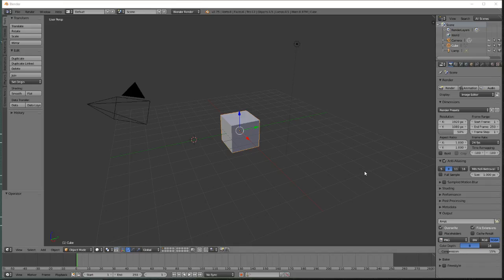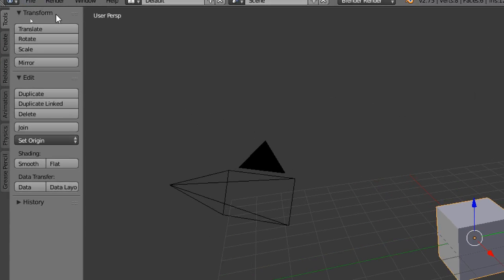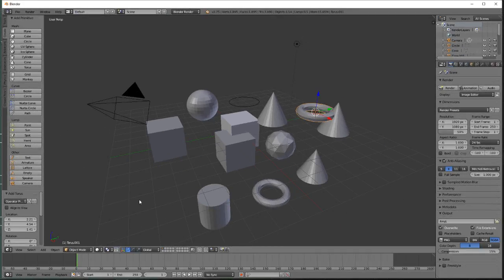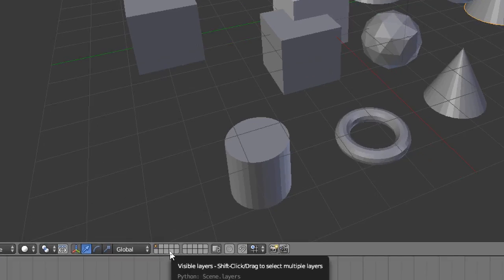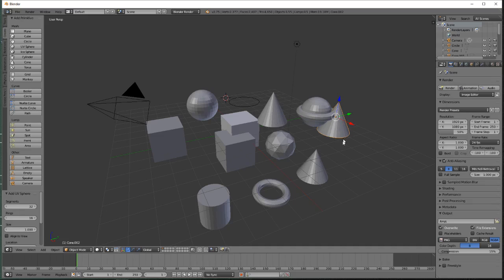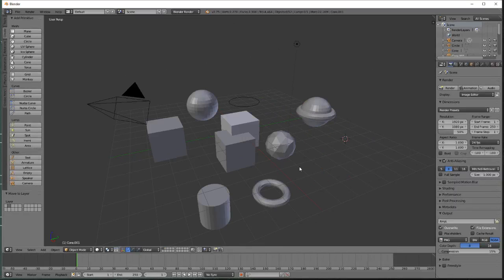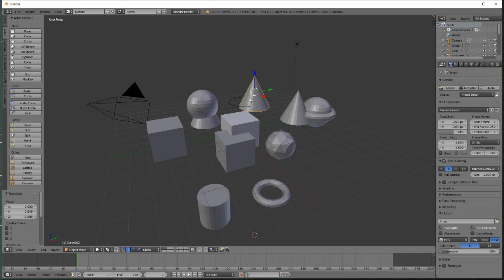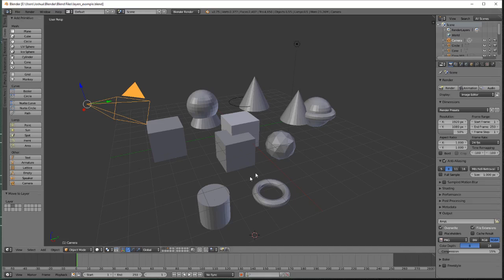Layers and Creating Meshes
Learn about the importance of layers and how to create new meshes within a layer. Moving meshes between layers is also covered.